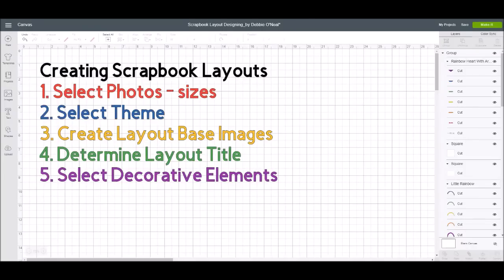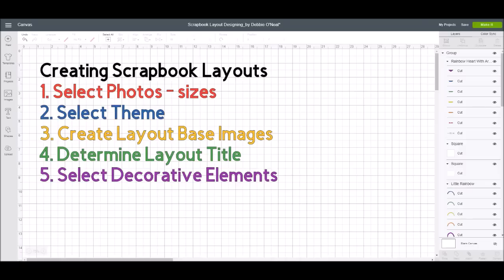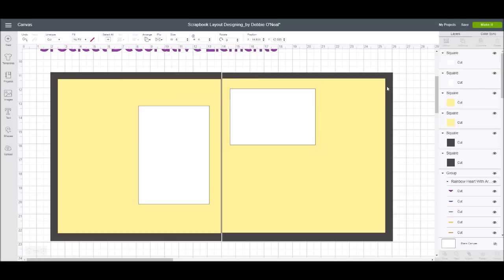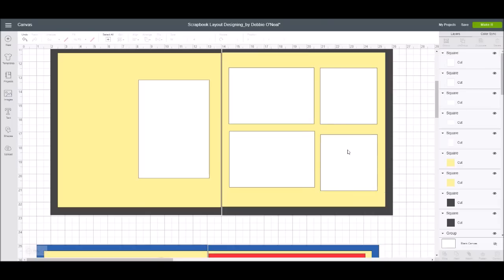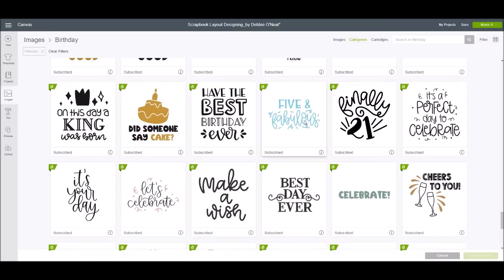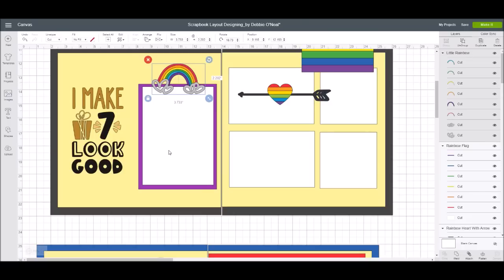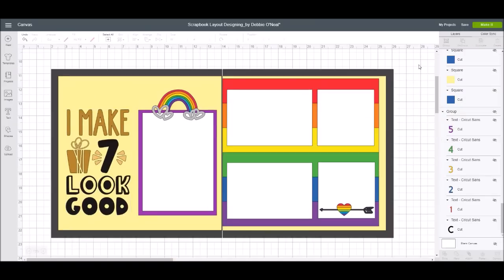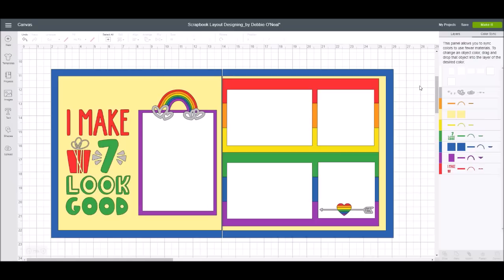How To Use Design Space to Create Scrapbook Layouts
Step by Step Tutorial on how to create scrapbook layouts using  Design Space.  Lots of tips for beginners and experienced scrapbookers.

- Cricut Maker
- Cricut Explore Air 2
- Cricut Light Grip Mat
- Cricut Cardstock
- Cricut Shimmer Paper

Facebook Groups:
Lets Learn Cricut Explore FB Group

This Video features the song:
 “Crazy Glue” Instrumental Version by Josh Woodward